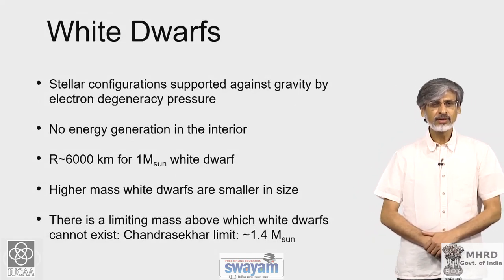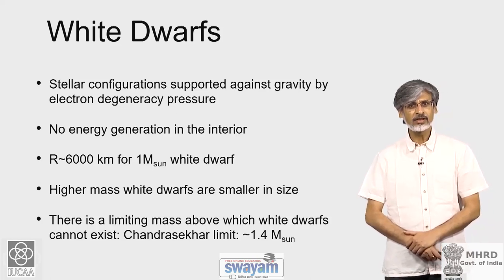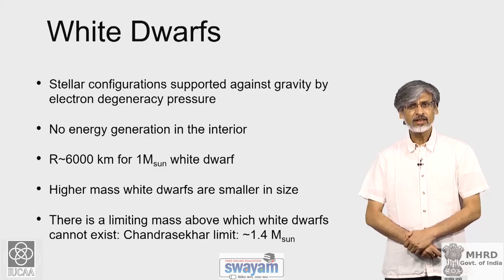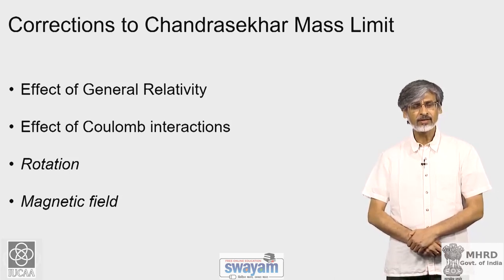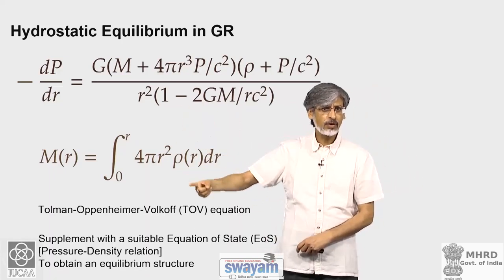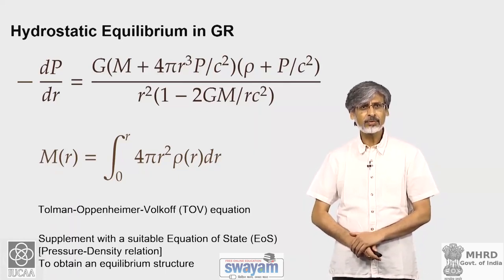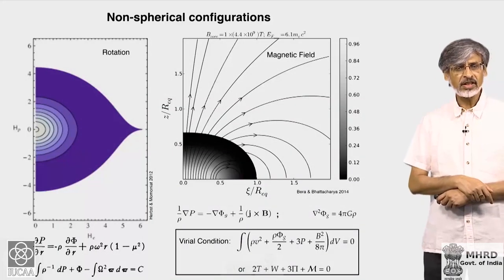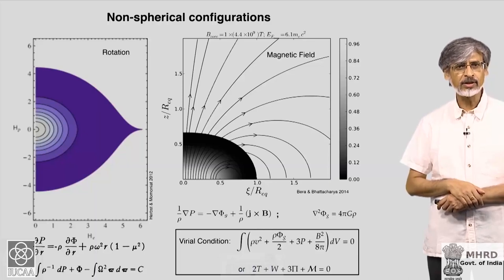Chapter 6.2: Compact stars – II | Dipankar Bhattacharya